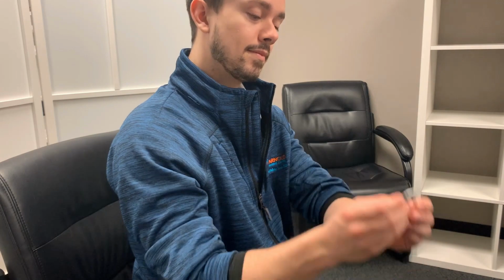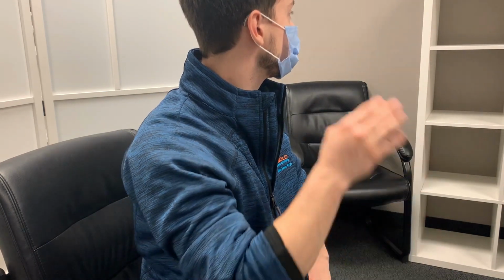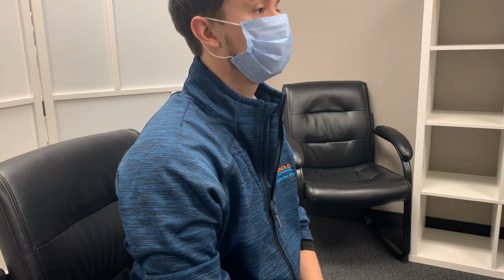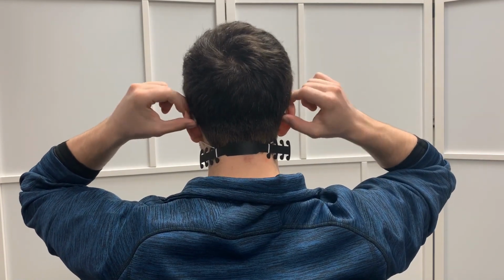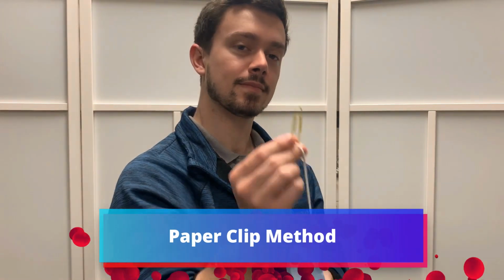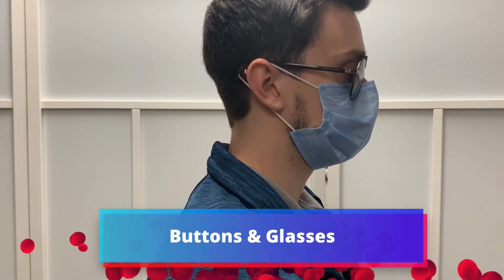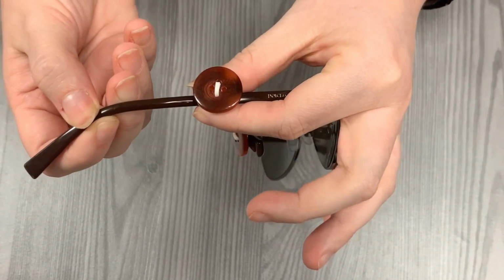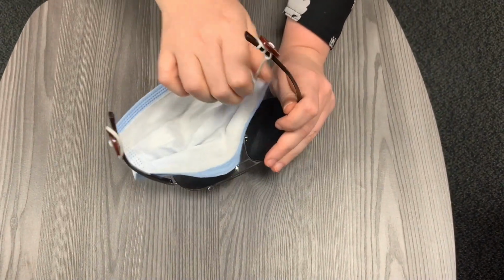Wearing a Face Mask with Hearing Aids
For hearing aid users, wearing a face mask can be an uncomfortable experience. Hearing Instrument Specialist Alexandra Kay explains some tips and tricks you can use to properly wear your face mask while keeping your hearing aids on as well.